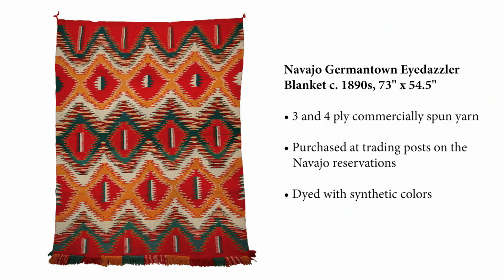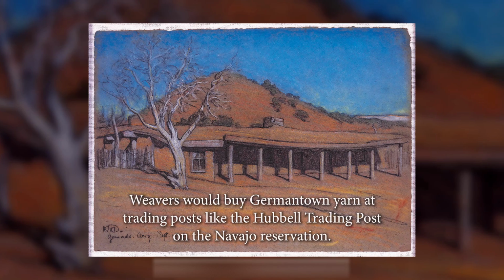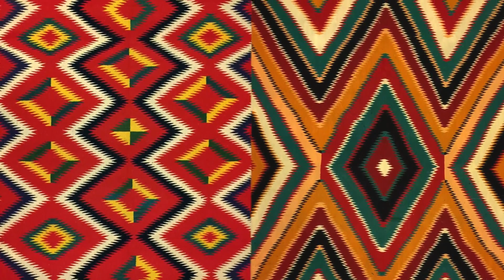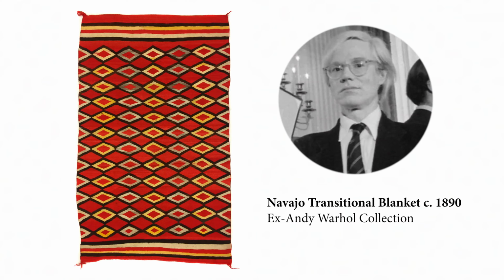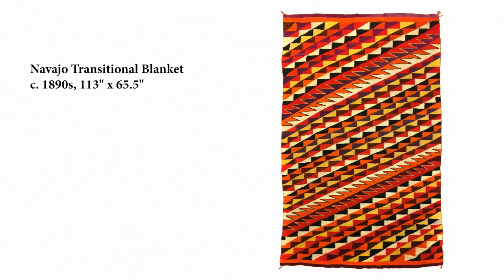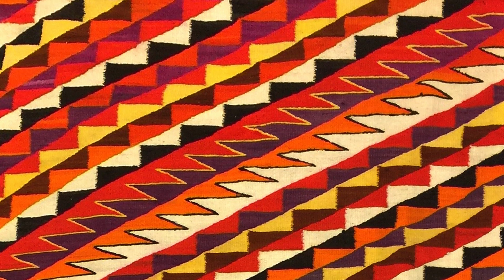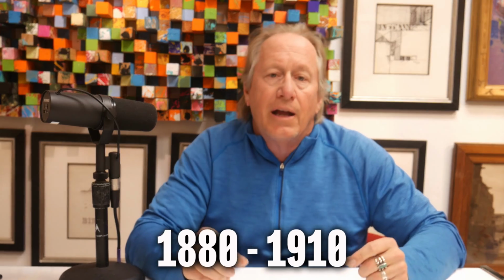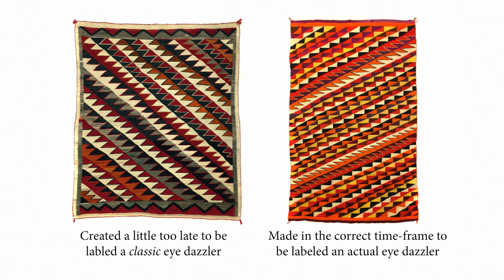Classic Navajo Eye Dazzler Blankets - Educational Videos w/ Dr. Mark Sublette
Colorful Navajo blankets from the 1890s through 1910 that display varied, jagged, diagonal patterns are highly collectible. These unusual textiles were coined with the term eye dazzler blankets.  They were often constructed using commercially produced plied yarn imported from Pennsylvania and sold at the Navajo reservation trading posts called Germantown yarn.  At the same time, handspun wool yarn colored with synthetic dyes were also being produced both of which fit the term eyedazzler. Dr. Mark Sublette explains the origin of Navajo eye dazzler blankets and the reasoning for their collectibility and value.